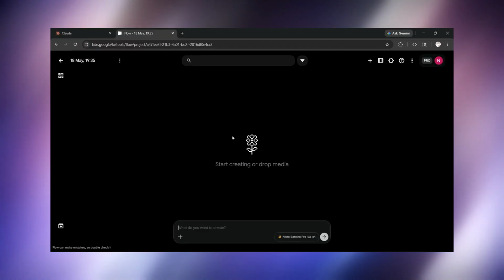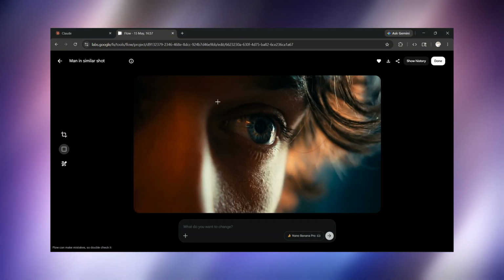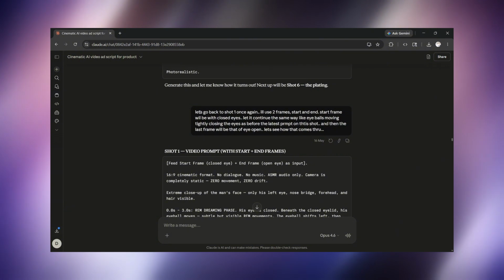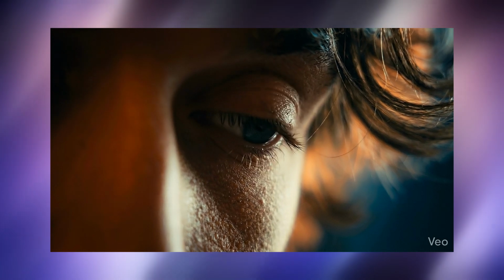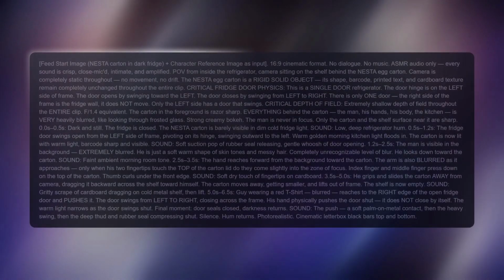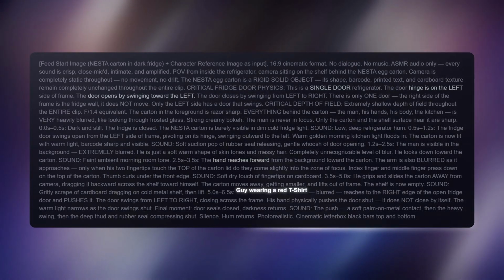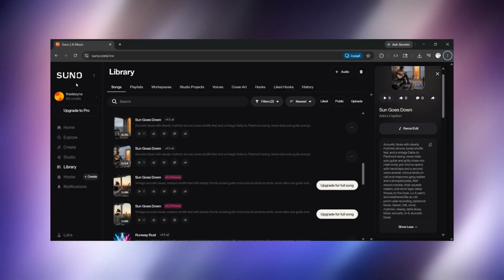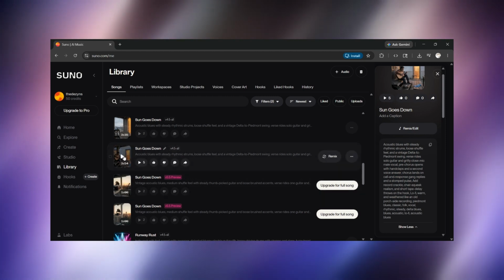I Made a Full Product Commercial Ad Using Veo 3.1 AI (Complete Workflow)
Step-by-step workflow breakdown of how I created a
full cinematic product commercial for a fictional
egg brand using only AI tools like google veo 3.1 and suno music ai.

In this tutorial I walk through my complete process:
creating character and product reference sheets,
writing detailed shot-by-shot prompts, generating
start frame images, producing video clips, handling
failures and prompt fixes, sound design, music, and
final editing.

🛠️ Tools used:
- Google Veo 3.1 — video generation
- Google AI Studio (Gemini) \ GPT Image 2 — image generation
- Suno — background music

This video is for creators, filmmakers, and marketers
who want to learn how to produce commercial-grade
video content using AI tools. Whether you're a
freelancer looking to offer AI video production
services or a brand exploring low-cost ad creation,
this workflow is repeatable for any product.

If this helped you, drop a comment with what product
you'd make an ad for — I read every one.